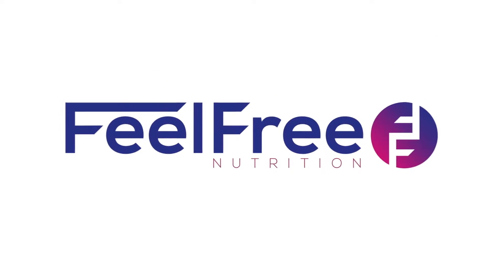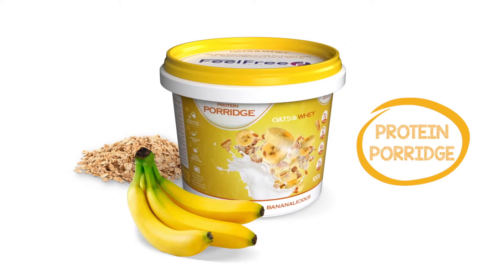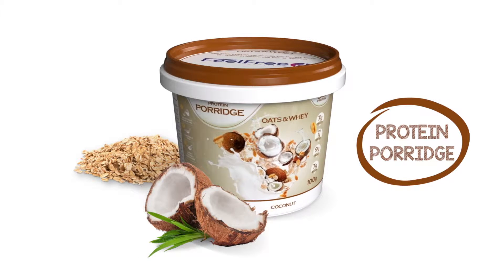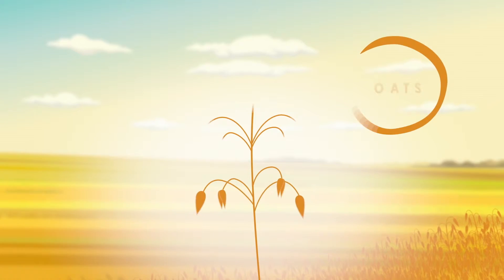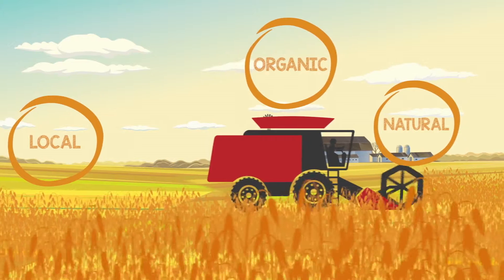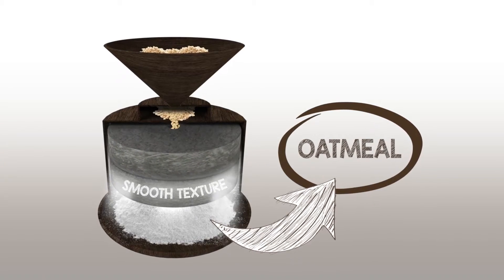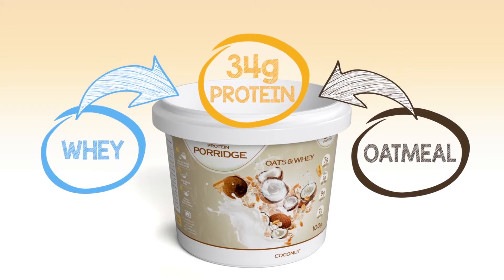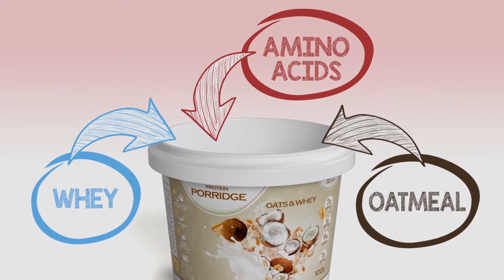Food supplements - FeelFreeNutrition ProteinPorridge Part1 HD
Do you have a busy, active lifestyle? Are you looking for a tasty way to supplement your protein intake? Fee Free Nutrition's protein porridge uses lactose free milk, amino acids, minerals and stoneground, organic wholegrain oatmeal for a massive 34g of protein in each serving that can help with recovery after exercise.